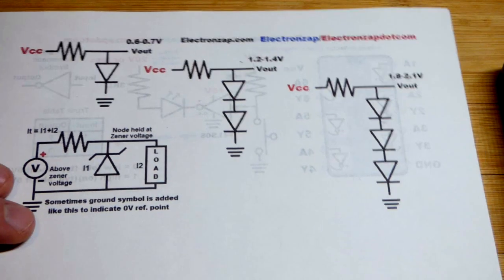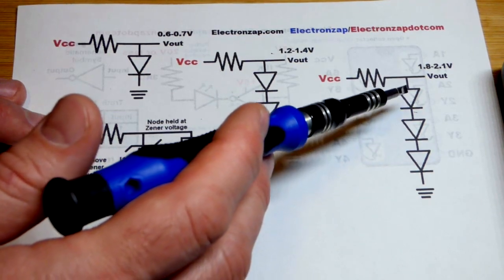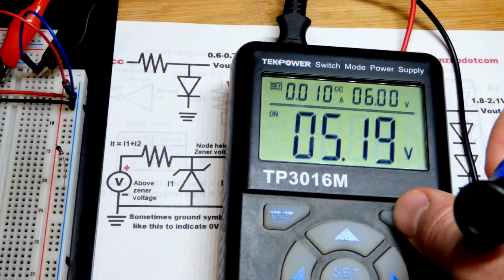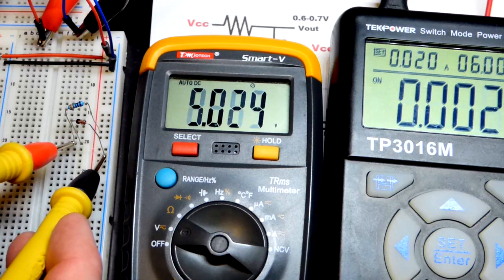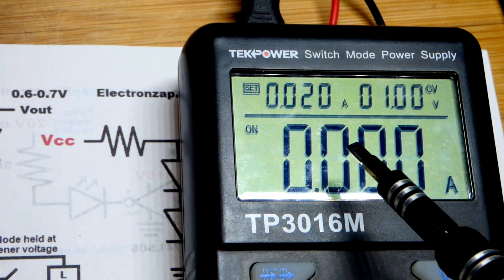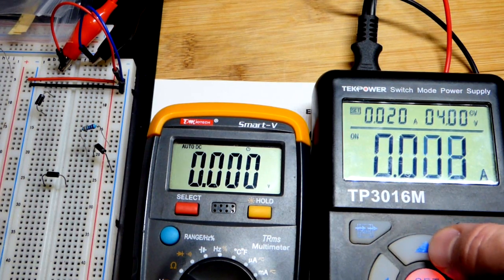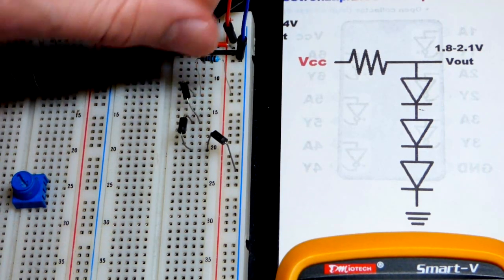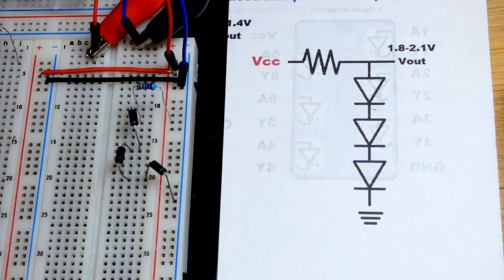Forward biased rectifier diodes substituting for a reverse biased zener diode voltage regulator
Often people wonder why someone has series rectifier diodes in their circuit, usually headed to ground. Regulating voltage with a reverse biased zener diode is well known, and you can get the same effect by using forward biased rectifier or other diodes. This video shows how.